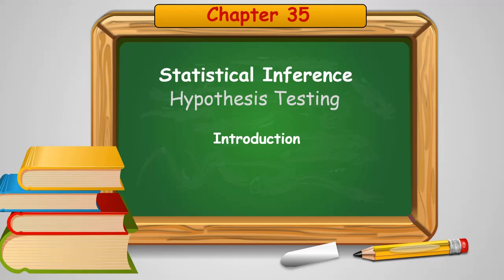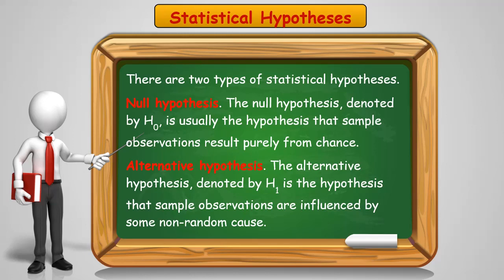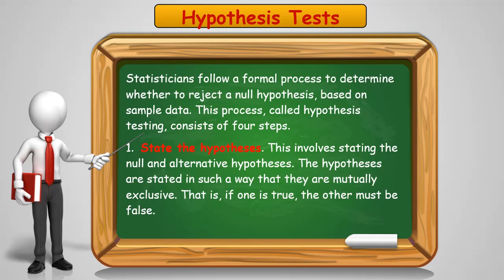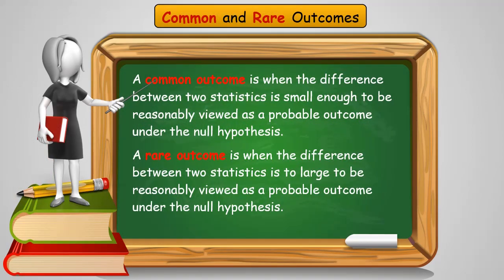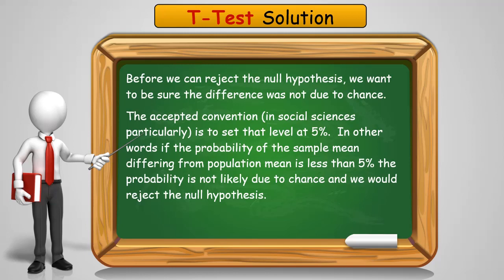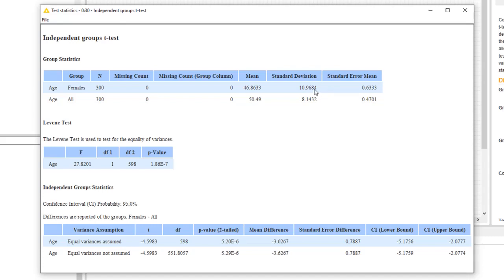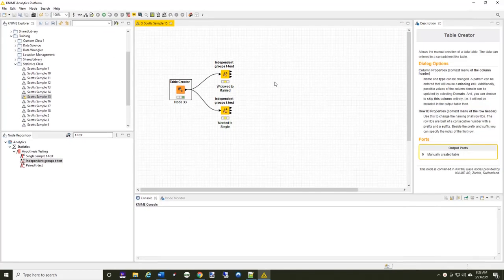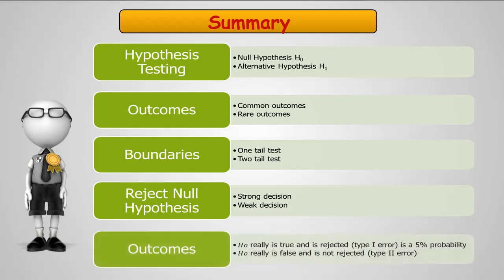Statistics and Data Mining 101 Part 35 Statistical Inference Hypothesis testing Introduction